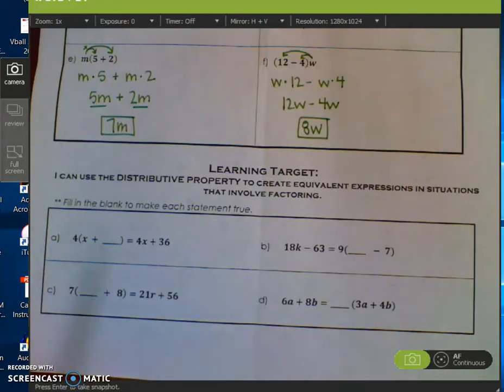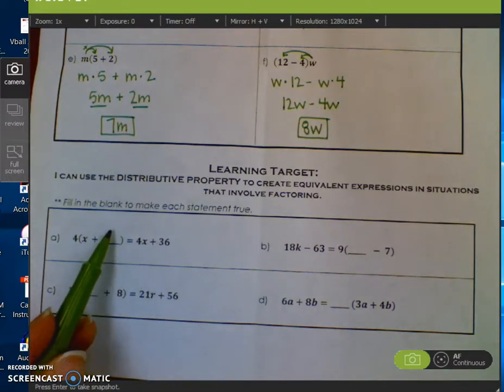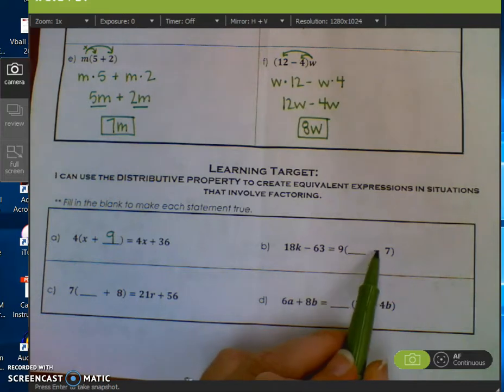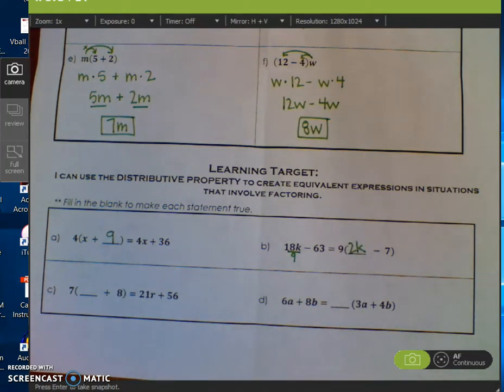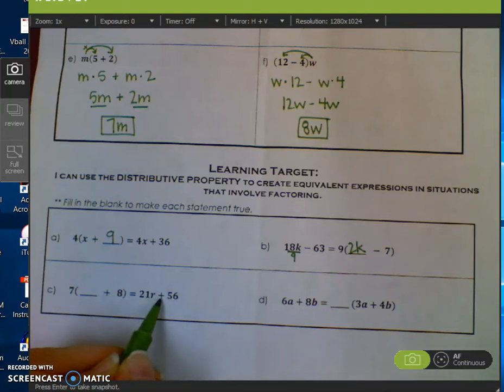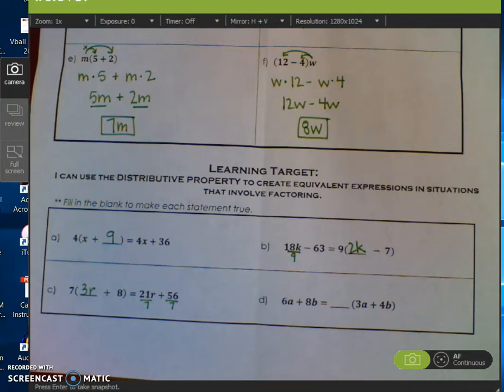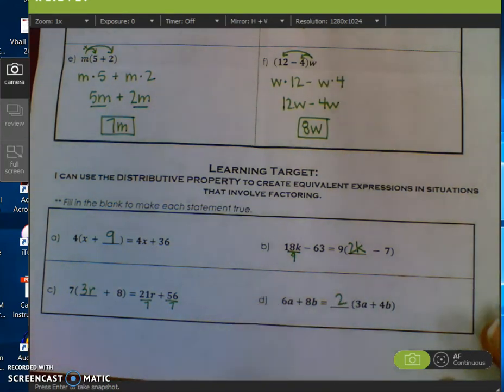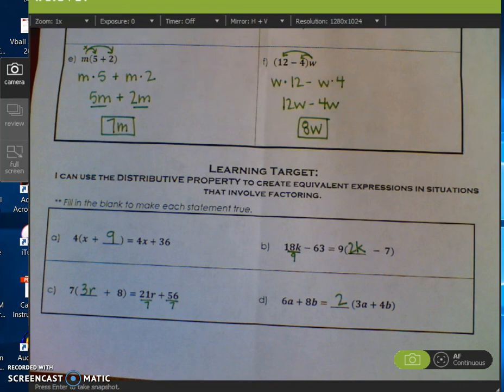1F Video 4 Distributive Property